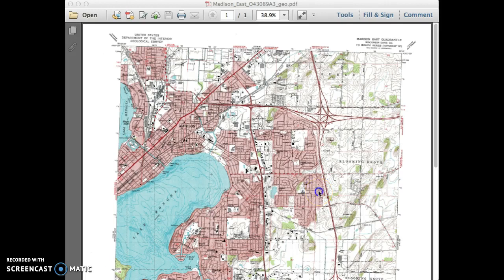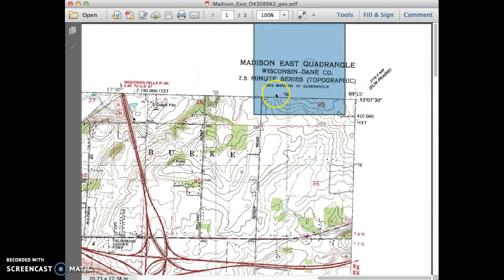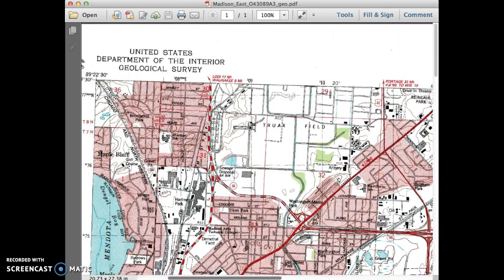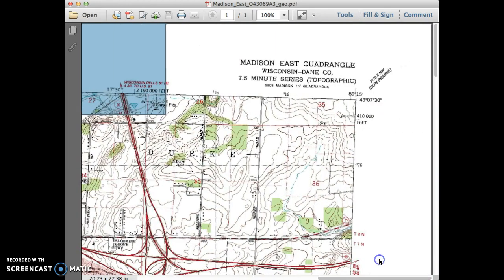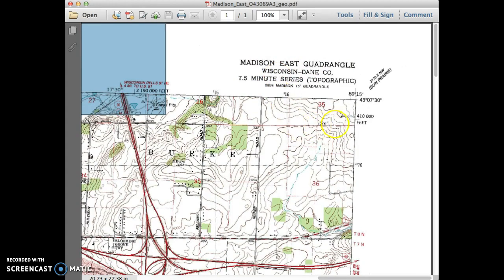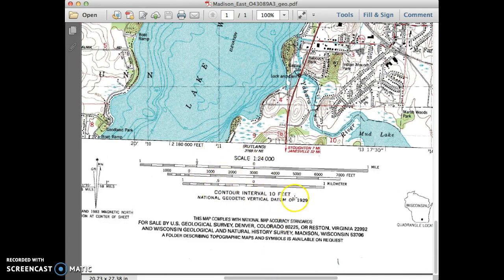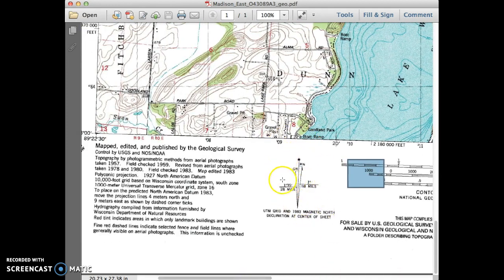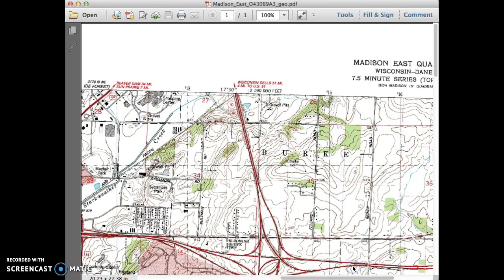How to Find Information on a Topographic Map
In this tutorial, Jennifer shows you how to find important information on a topographic map, including the map title, publication date, type of quadrangle, the map scales and contour interval and how to determine the latitude and longitude of the map edges.